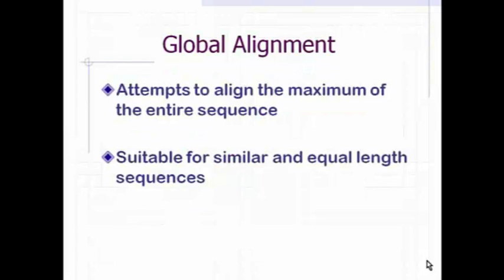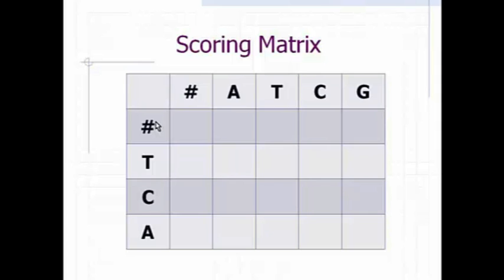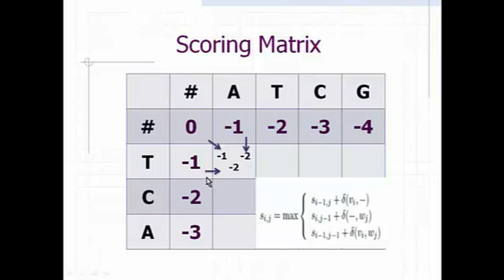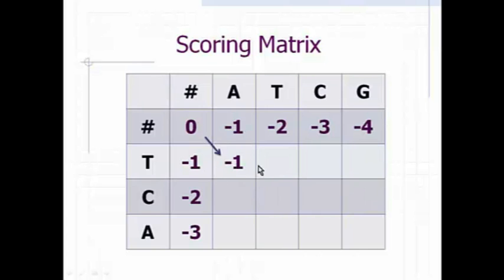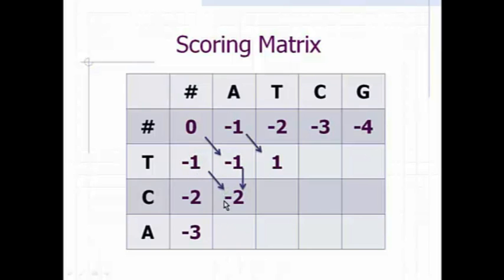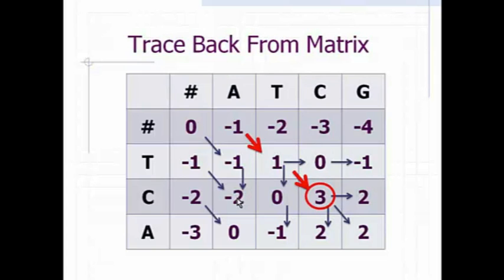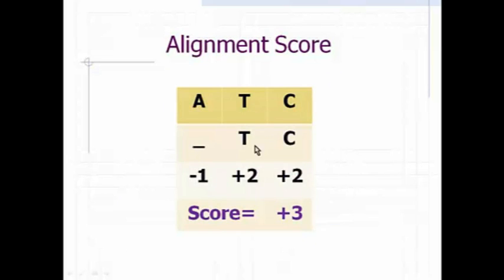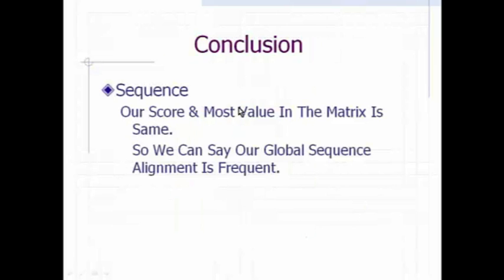Global Alignment- Bio-Informatics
Global Alignment- Bio-Informatics How to global alignment.